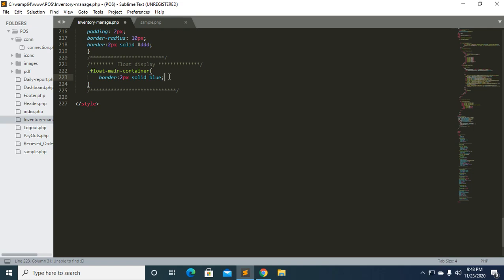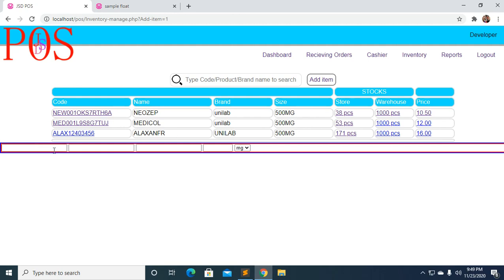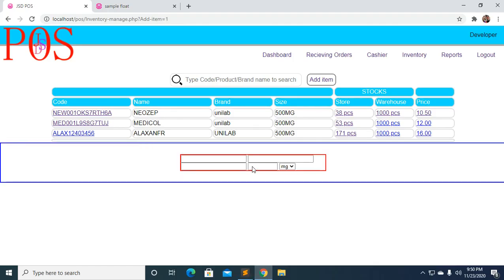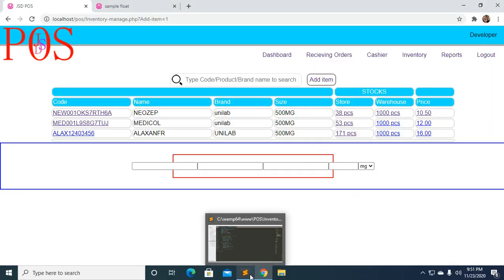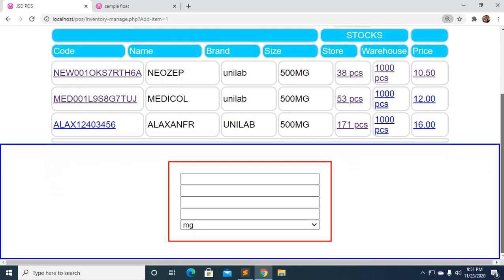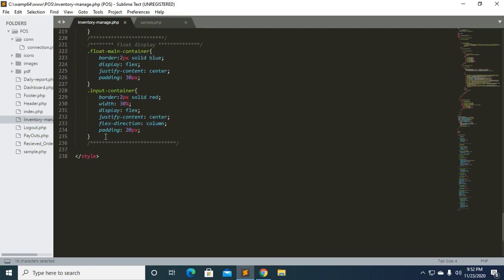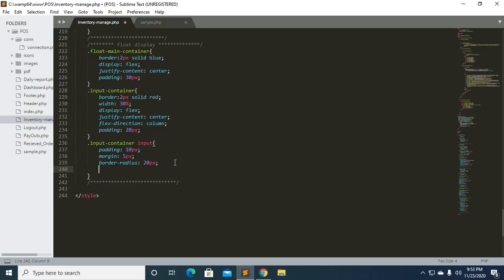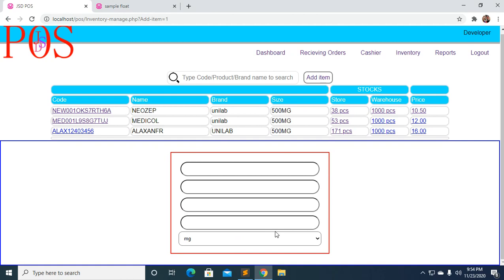POINT OF SALE | PHP, HTML and CSS l SIMPLE POP UP (Part 2) - JSDevelopment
Sorry for the misunderstood pronunciation and for my bad English, but still hoping that you will enjoy viewing this video.

Please comment for some clarification or logic code solving..

JPBA Shares...